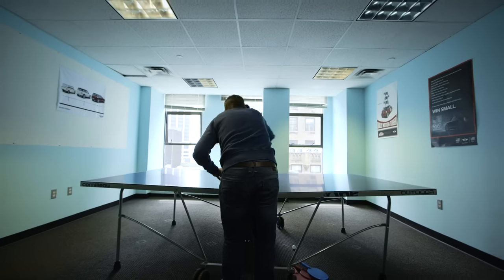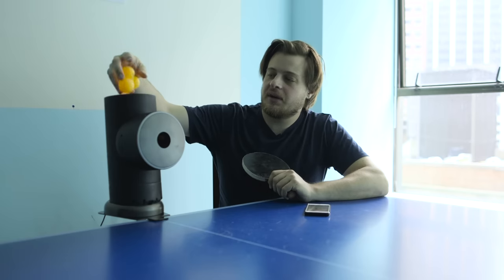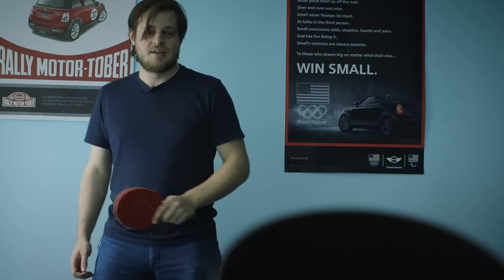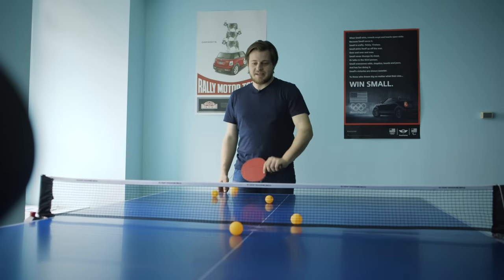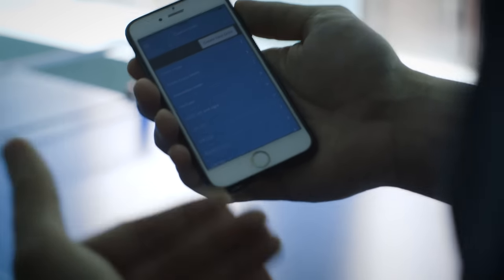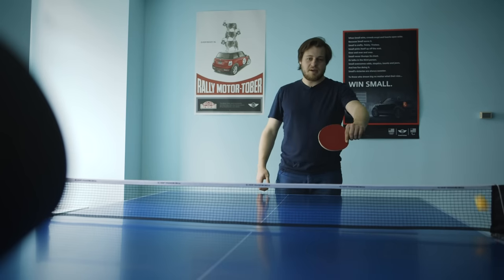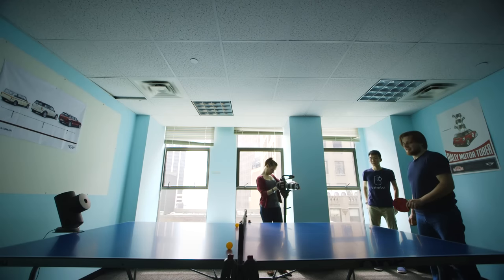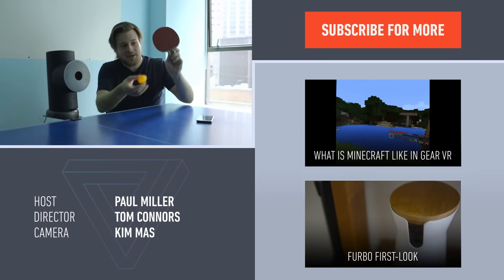Playing ping pong with a robot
TrainerBot is a new robot that shoots ping pong balls. It can aim for anywhere on the table, with any kind of spin. Verge editor Paul Miller got a chance to play ping pong with the robot, and we think he did a great job of hitting the ping pong balls. TrainerBot is on Kickstarter now, with a starting price of $329.